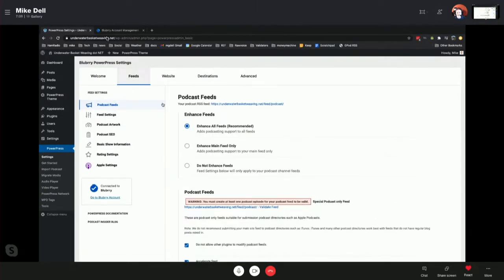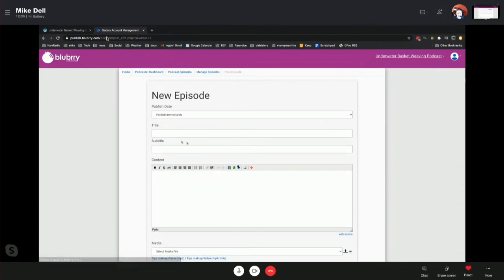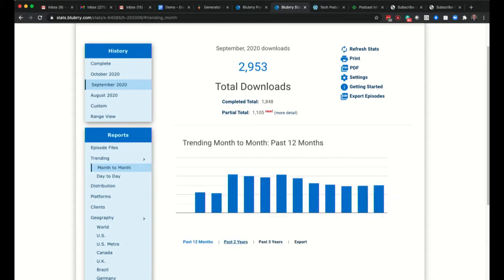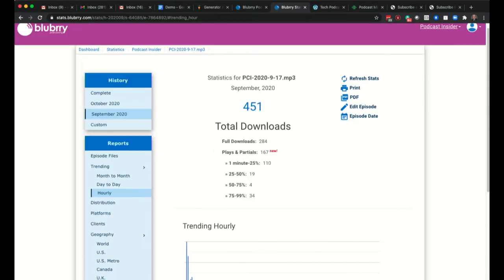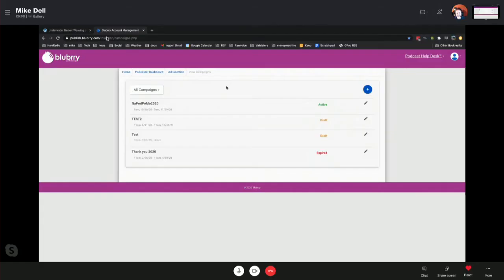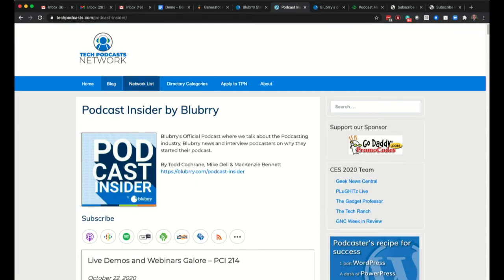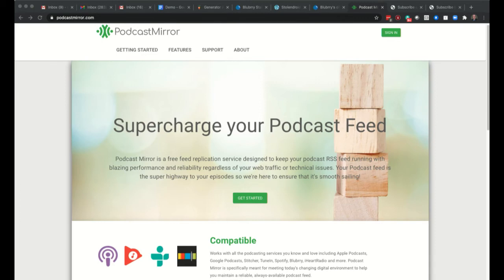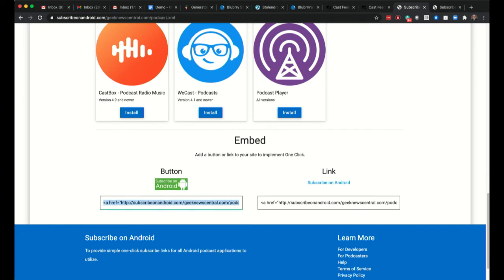Blubrry Podcasting Demo